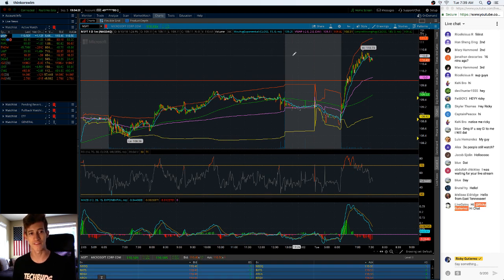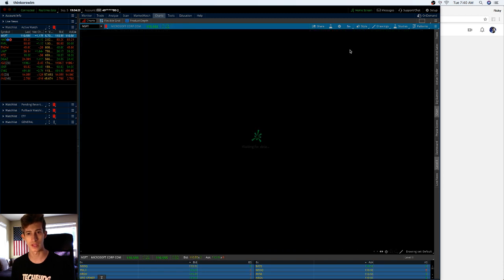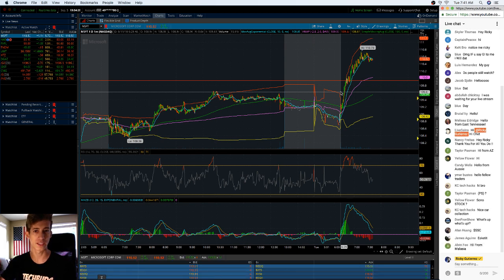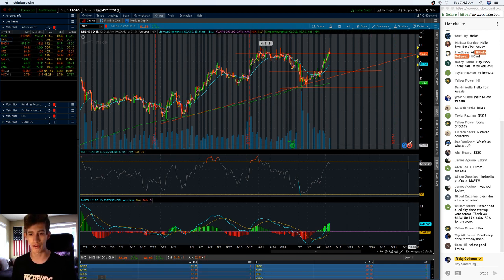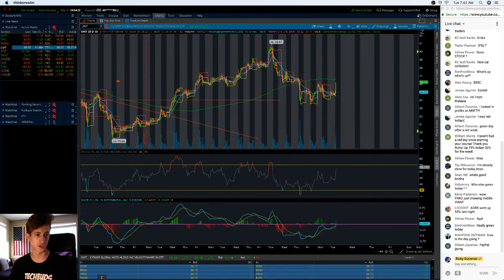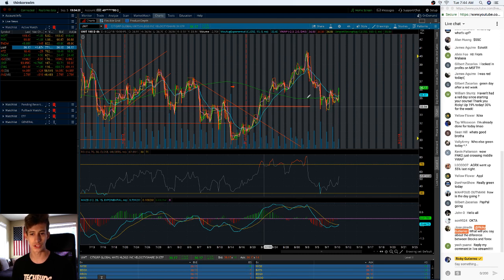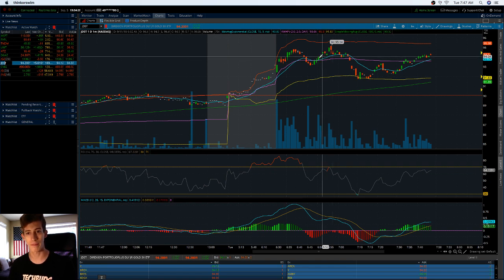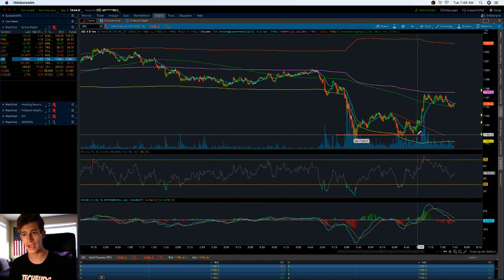GREEN Stocks Trending Up Today | Best September Stocks